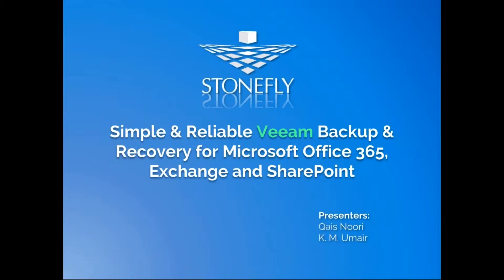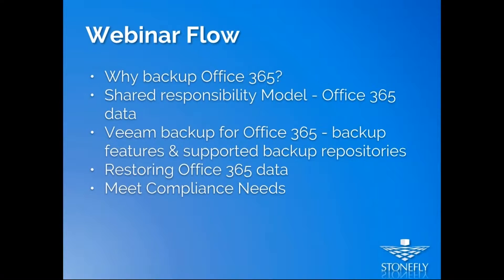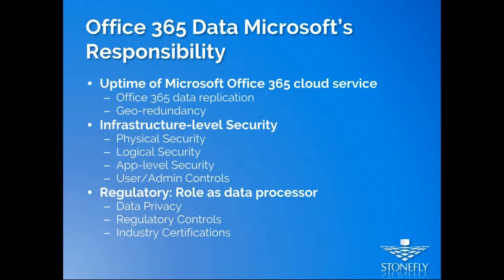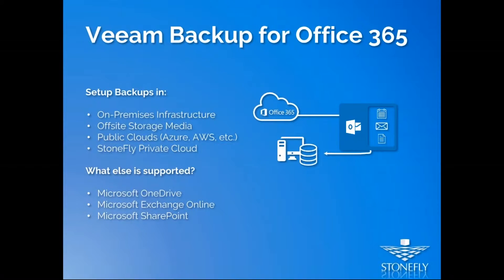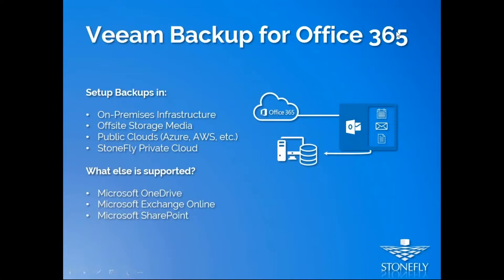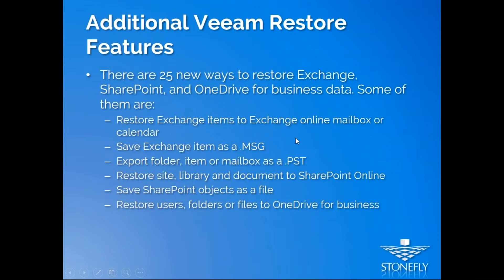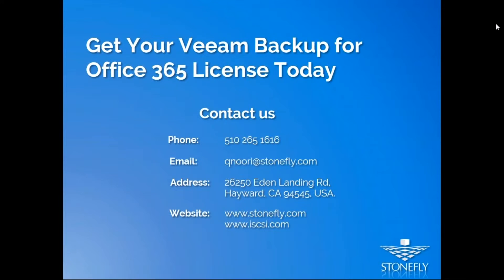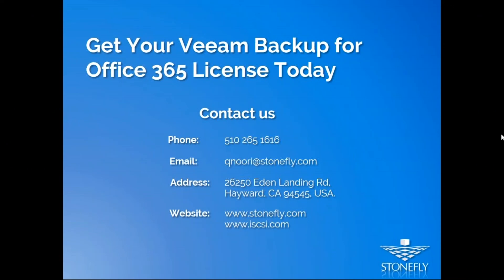[Webinar] Simple and Reliable Veeam Backup for Microsoft Office 365, Exchange, and SharePoint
This is a recording of the webinar about a Simple and Reliable Veeam Backup for Office 365, Microsoft Exchange, OneDrive and SharePoint.
The session followed this agenda:
- Why backup office 365? – We discussed why users need to backup office 365 data and what risks they take by not backing it up.
- Office 365 Data Shared Responsibility Model – We talked about what Microsoft’s responsibilities are as a data processor versus the responsibilities of the user as data owner.
- Veeam Backup for Office 365 – We reviewed the Veeam backup solution for Office 365 data. What kind of backup options do users have and what’s included in the Veeam backup for Office 365 license.
- Additional Veeam Backup Features – We reviewed what additional backup features does Veeam offer to facilitate a diverse range of use-cases.
- Supported Backup Repositories – In this part of the session, we talked about the types of backup repositories that Veeam supports: Direct Attached Storage (DAS), Storage Area Network (SAN), Virtual Machines (VMs) deployed in Azure, AWS, etc. and more.
- Veeam Backup & Restore for Office 365 – After backup options, we reviewed what kind of restore options does Veeam backup offer for Office 365, Microsoft Exchange, OneDrive and SharePoint data.
- Additional Veeam Restore Features – We discussed the restore features and the new restore options available with the Veeam Backup for Office 365 v2 release.
- Meet Compliance Needs with Ease – Finally we concluded how easy it is to comply to industry regulations like HIPAA/HITRUST, FedRAMP, FISMA, and more with Veeam Backup for Office 365.
At the end of the session, we had a Q & A session, where we answered questions about compliance and backup repositories. We also discussed the available licensing options for Veeam backup for Office 365.